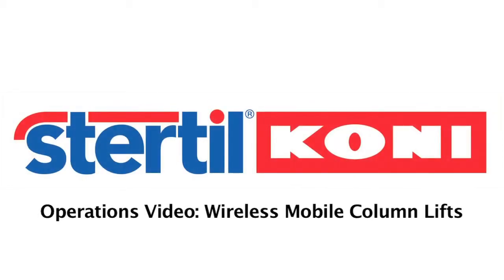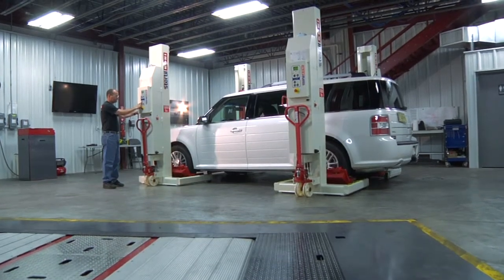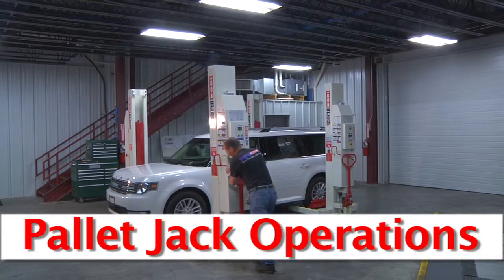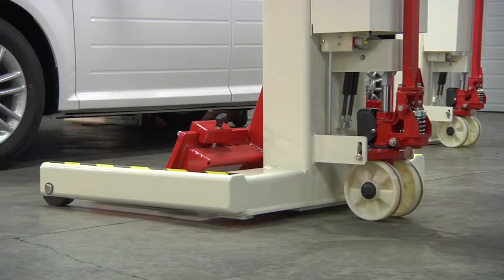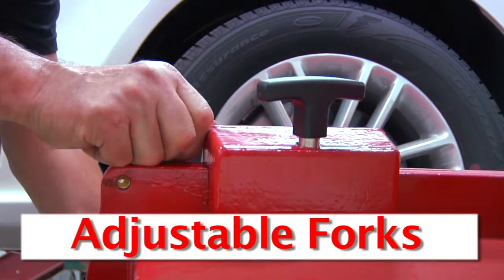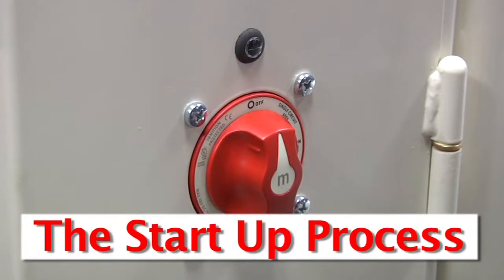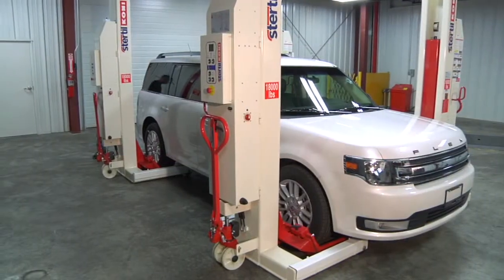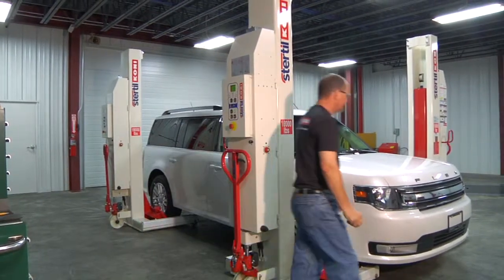Wireless Mobile Lift 5 min preview HD 720p